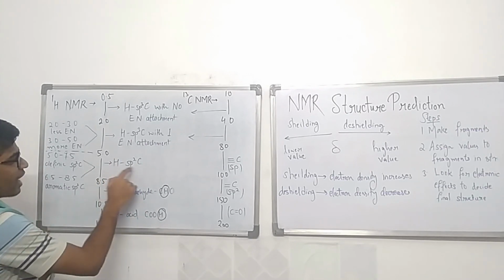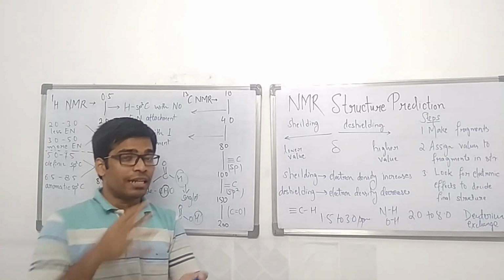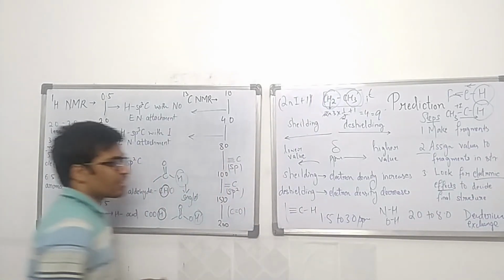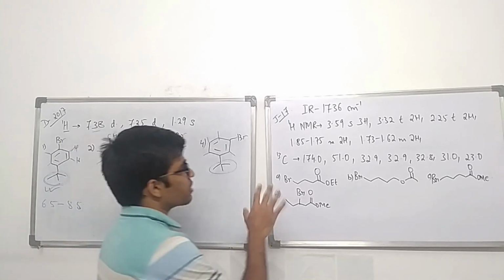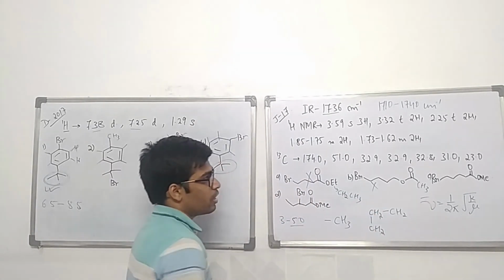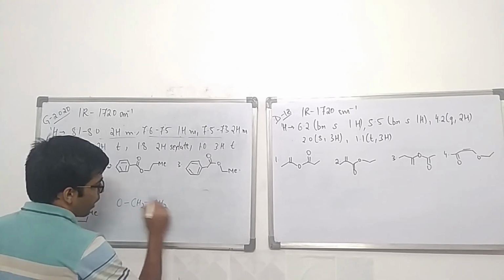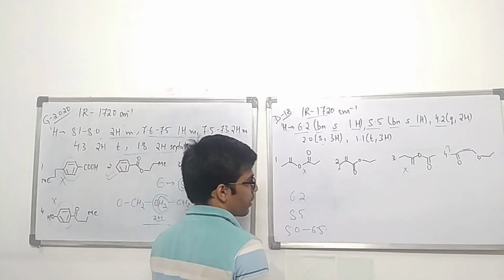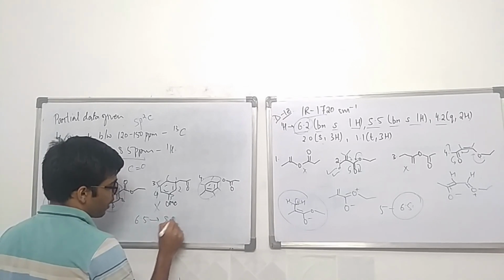NMR STRUCTURE PREDICTION IN EASY STEPS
Predicting structure from data given. CSIR-UGC-NET-JRF GATE TIFR IIT-JAM